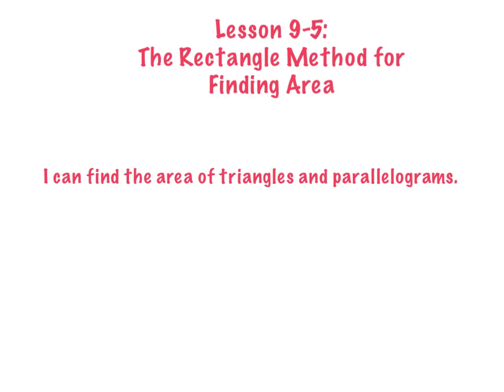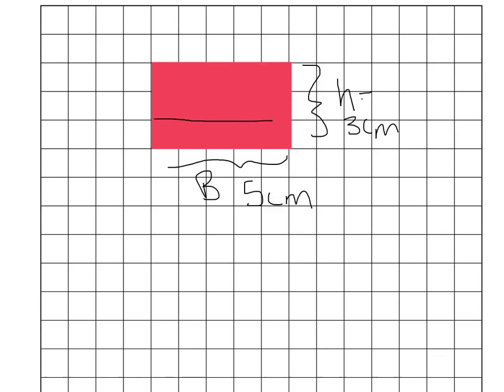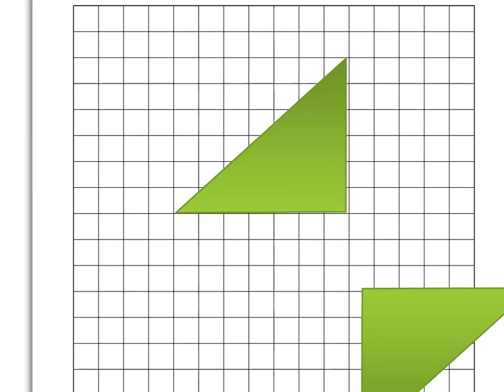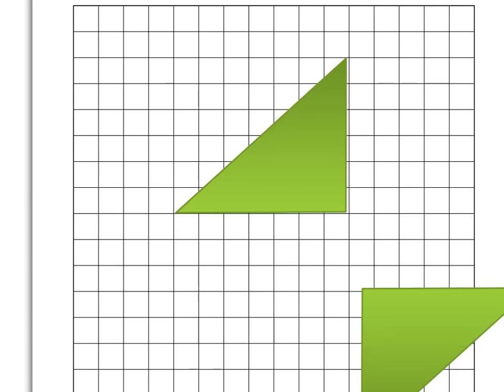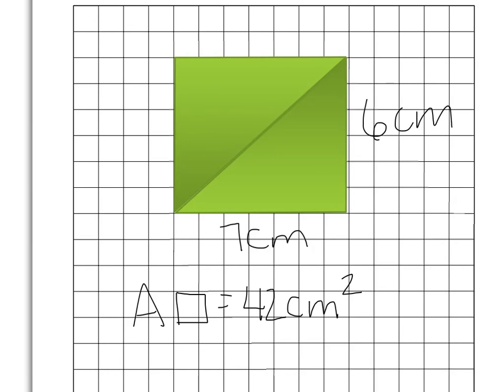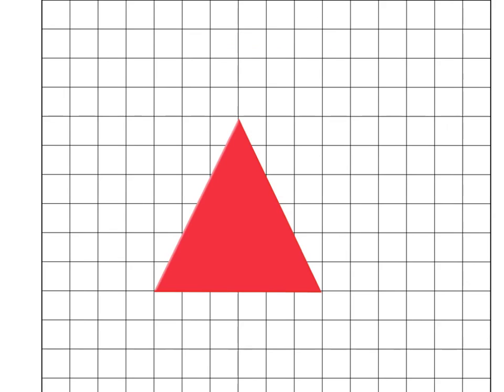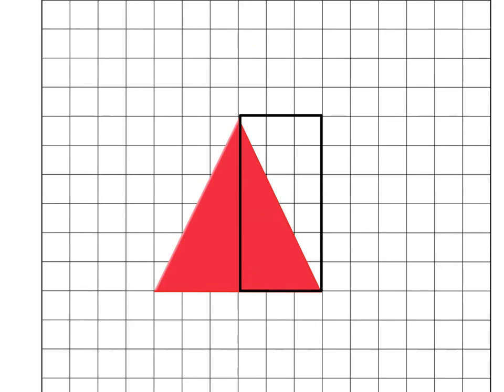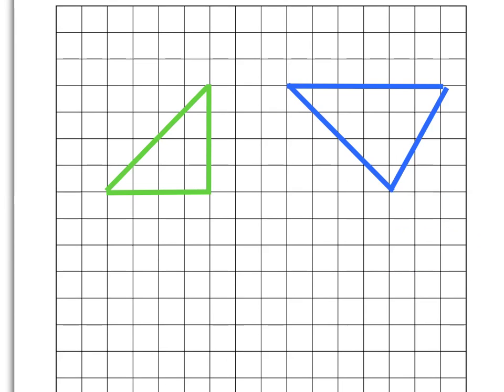9-5 Rectangle Method for Finding Area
9-5 EDM CCSS